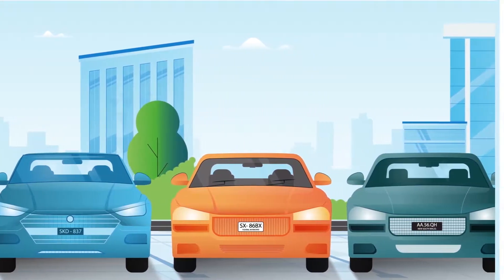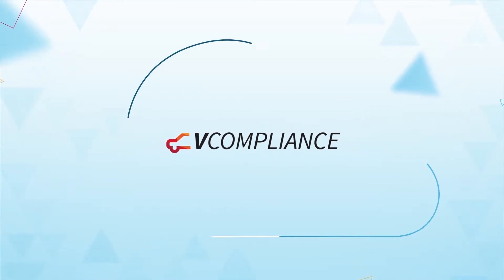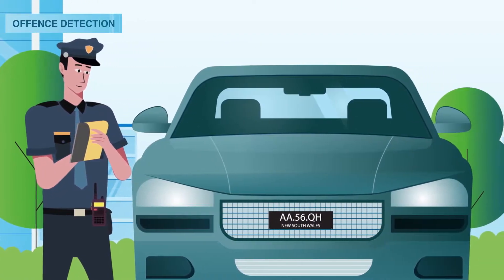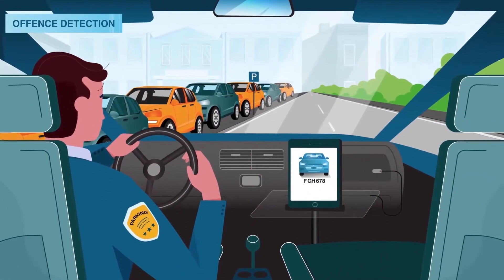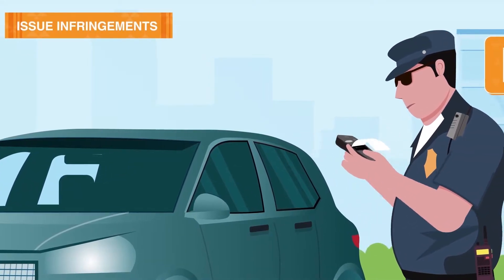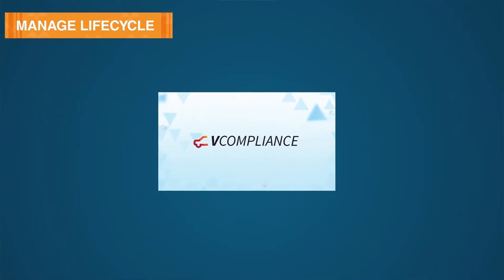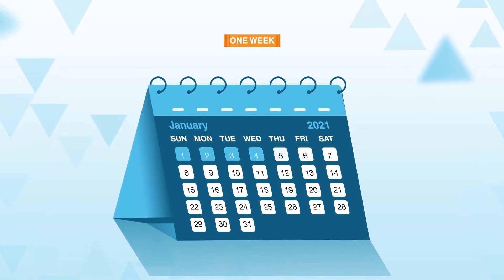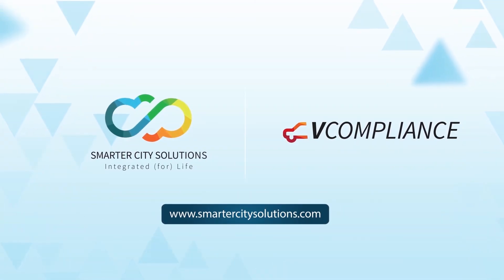Smarter city solutions vCompliance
Maximizing parking enforcement and infringement management efficiency using real-time integrated mobile systems, LPR, and sensor technologies.